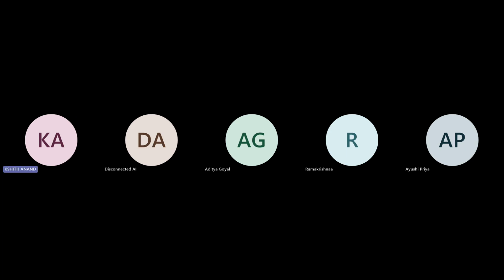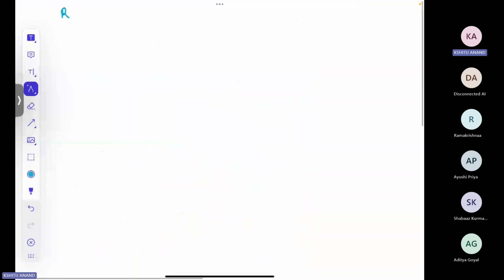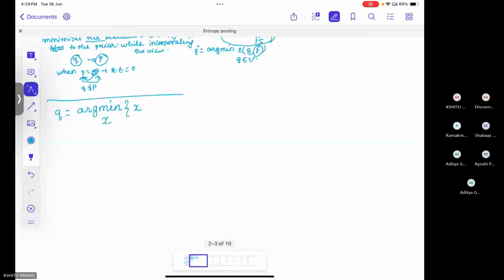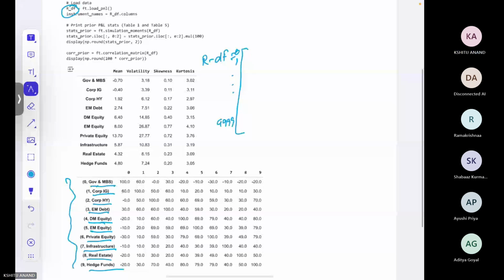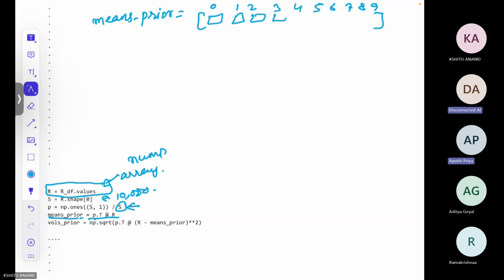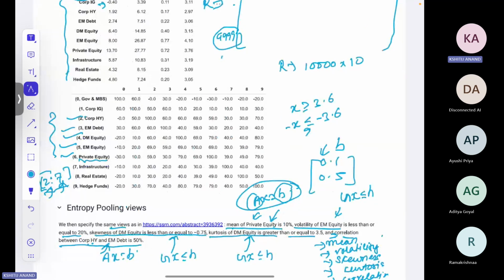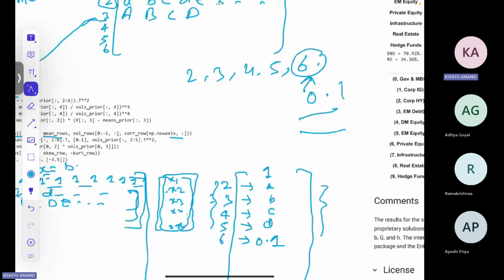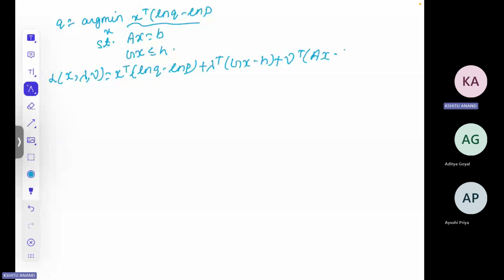Complete lecture on entropy pooling